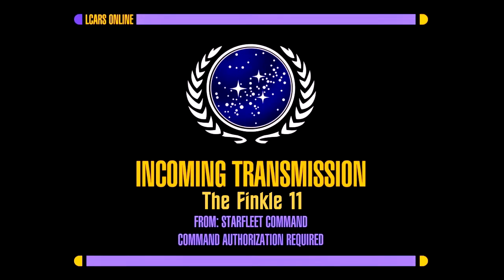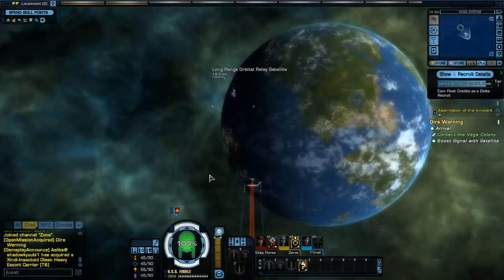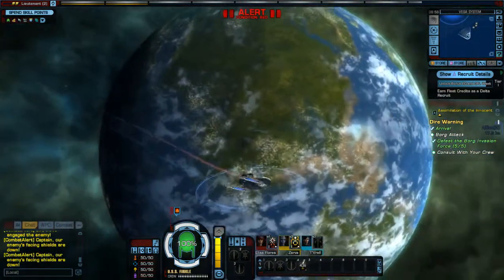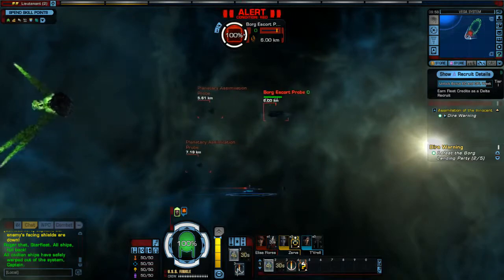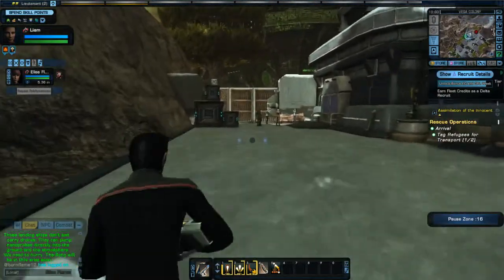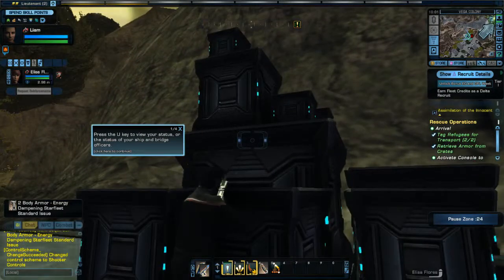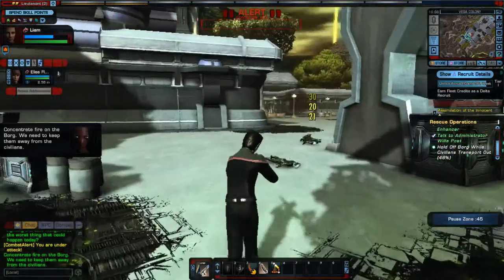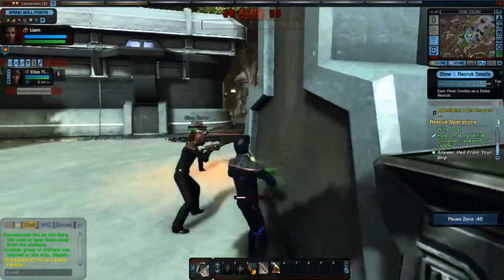Star Trek Online UFP Campaign Episode #4 - Vega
Today we have to fight the borg and try to save the colony on the planet Vega!